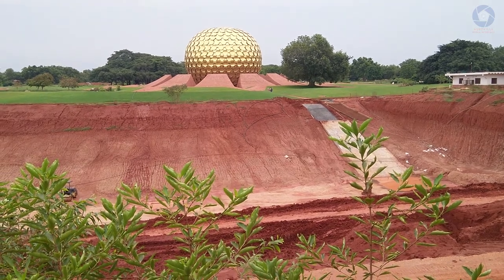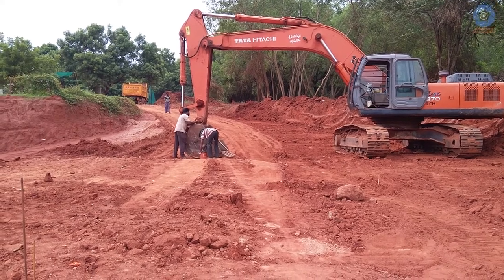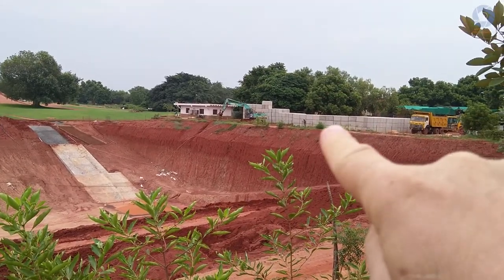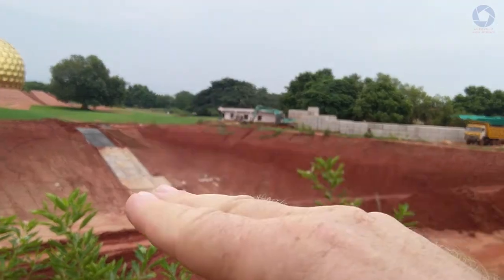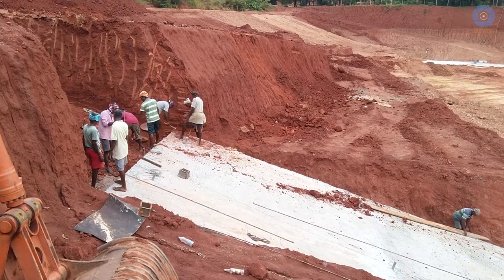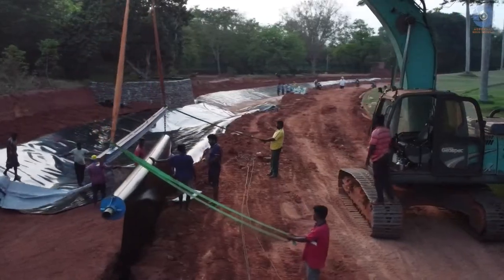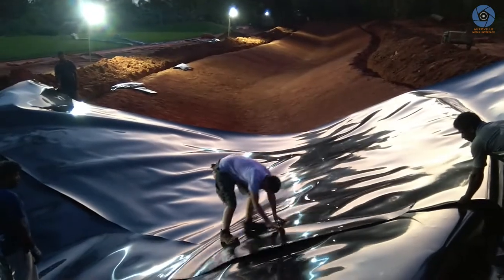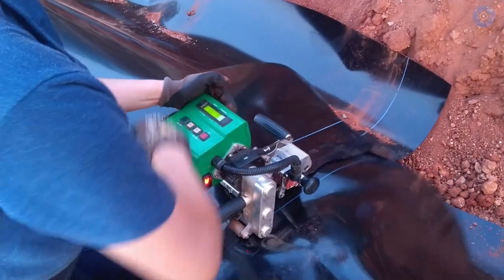Foundations for the Lego block Dam of Matrimandir test Lake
A brief explanation of what the Lego dam is and how it is going to be placed on the lake.